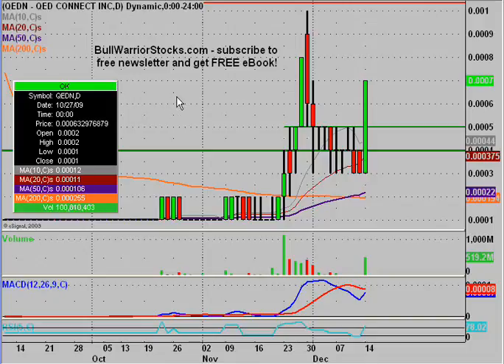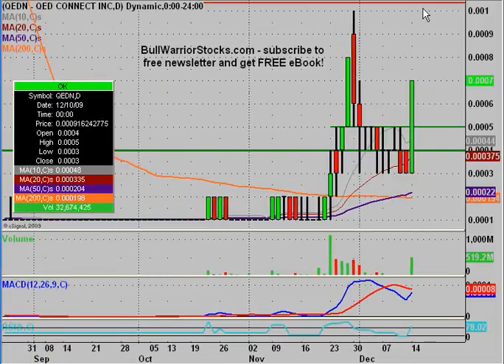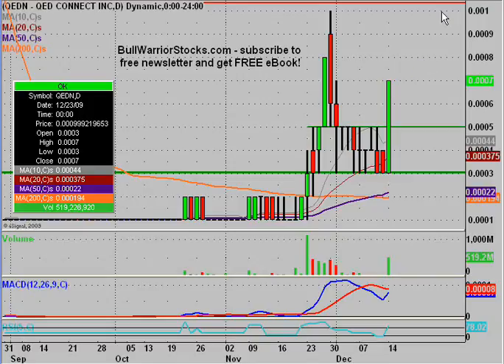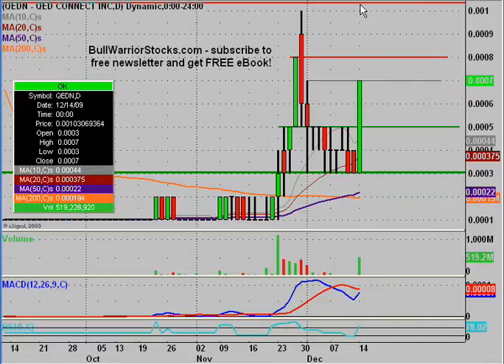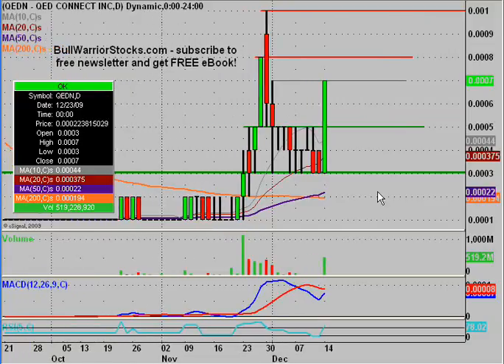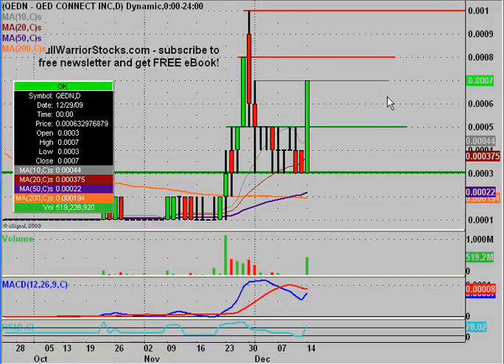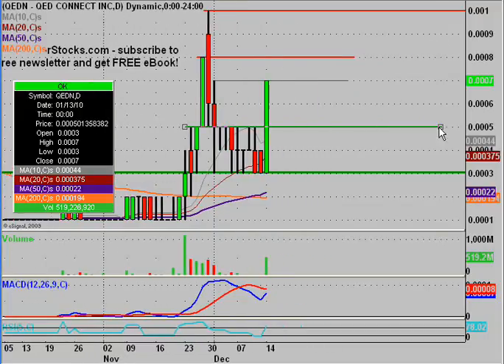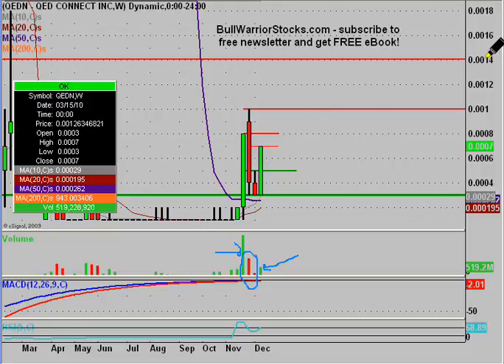QEDN Stock Trading Chart_ 12/14/2009